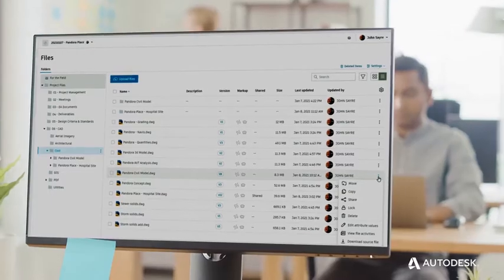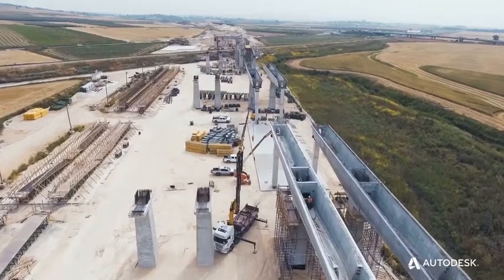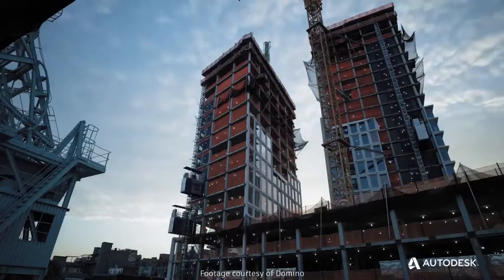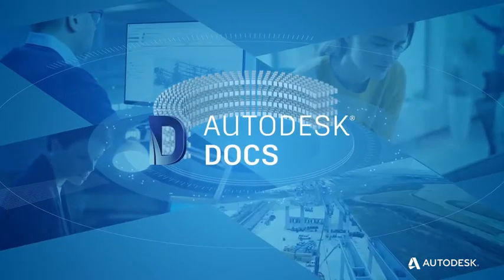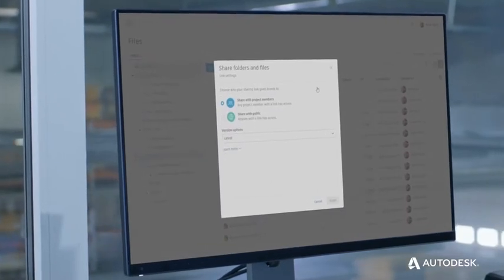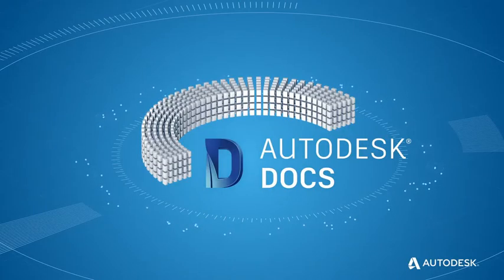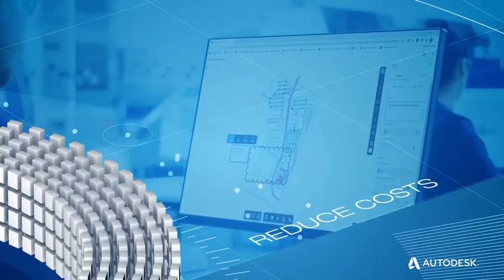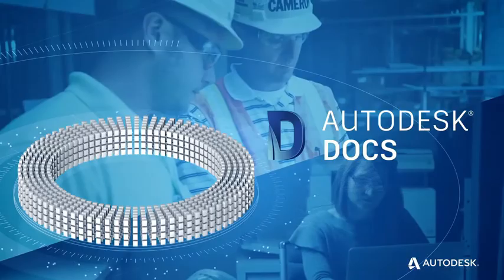Autodesk Docs Overview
Organize, distribute, and share files with the Autodesk® Docs cloud-based common data environment on the Autodesk Construction Cloud platform.

- Reduce errors and rework.
- Save time with streamlined review and approval workflows.
- Improve team alignment and project scheduling.

Further improve project delivery by connecting Autodesk Docs with the tools in the Architecture, Engineering & Construction Collection, which includes: Revit, Civil 3D, AutoCAD, InfraWorks, and Navisworks.